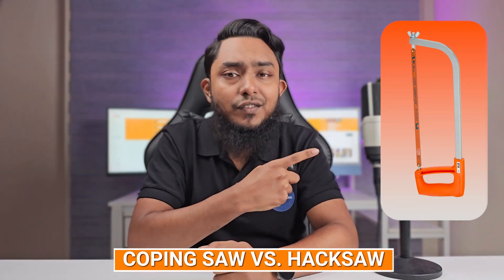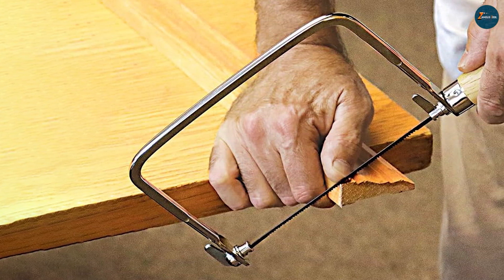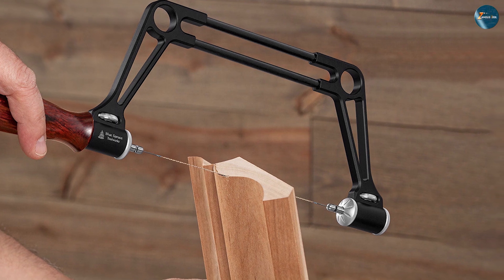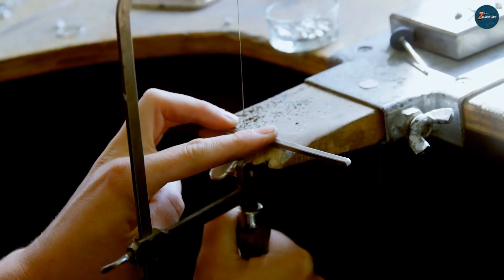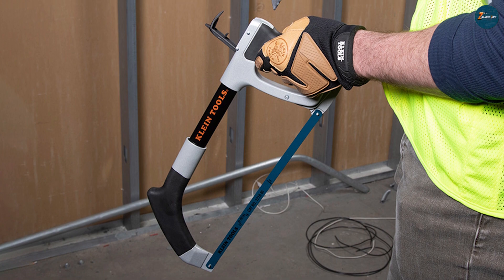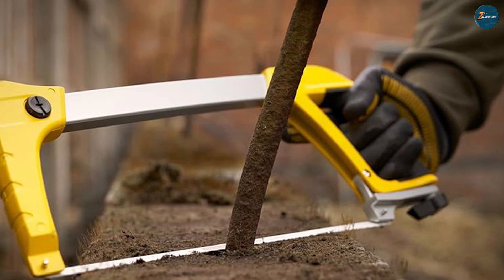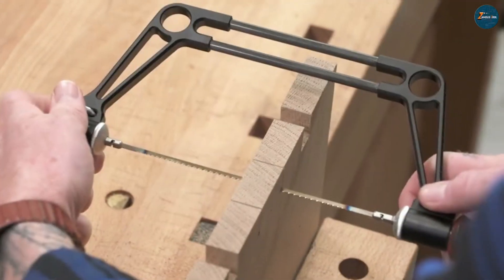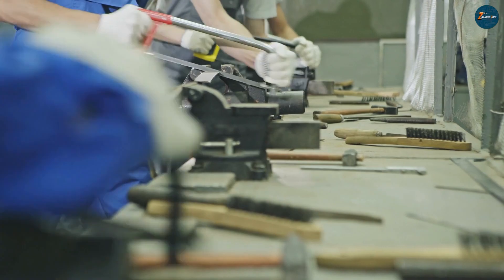Coping Saw vs Hacksaw: Which Tool is Right for You?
Discover the differences between coping saws and hacksaws in this informative comparison video. Learn when and how to use each tool effectively for your DIY projects. Make the right choice for your next cutting task!